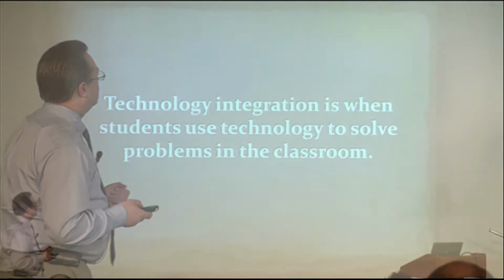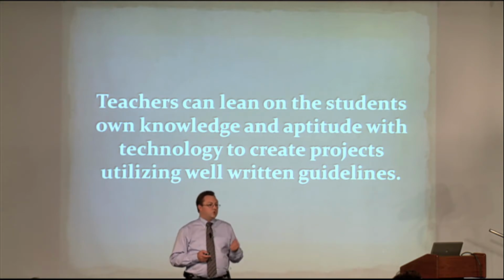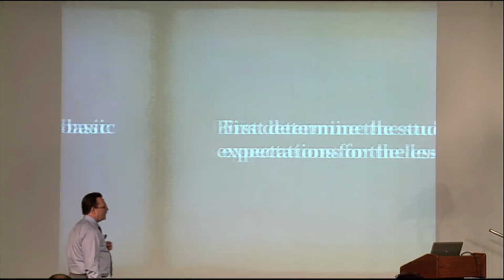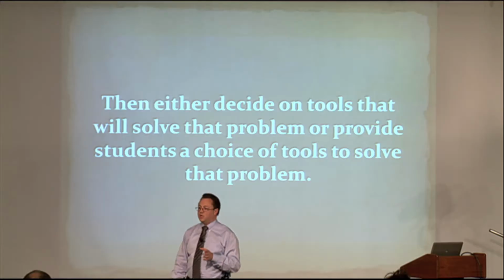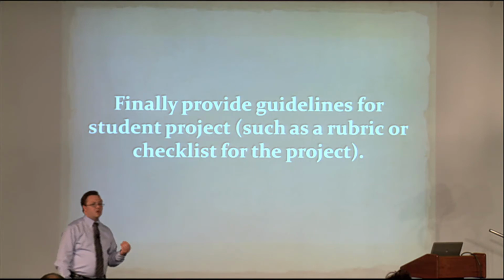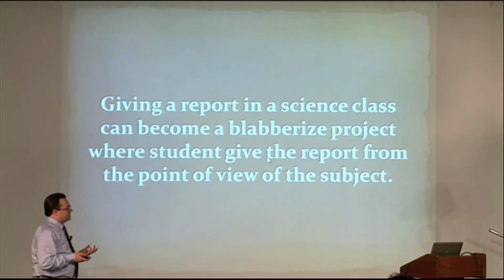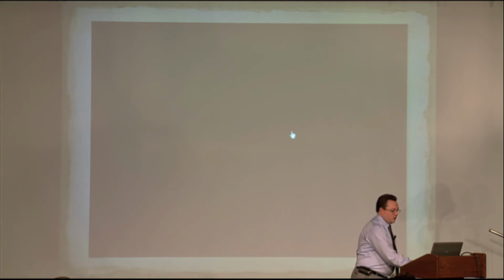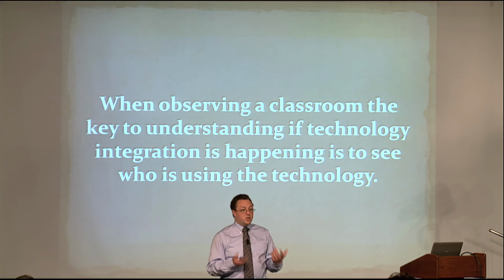Ed Tech Talks - Technology Integration Myths & Mysteries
Technology Integration Myths & Mysteries
Presenter: Earl Yager